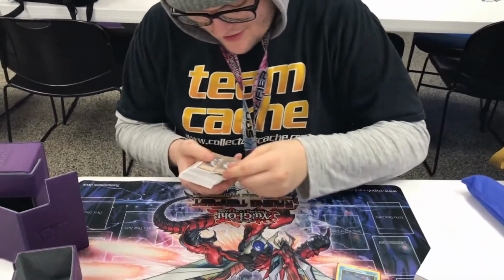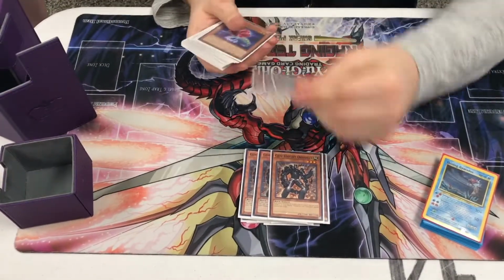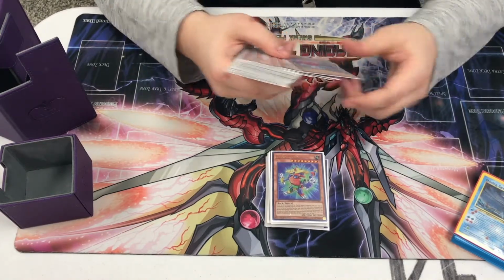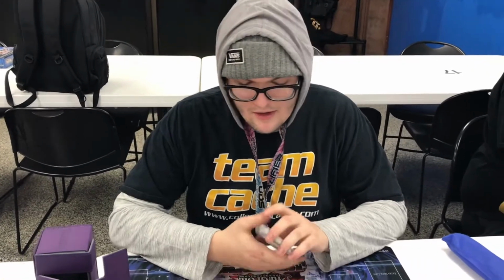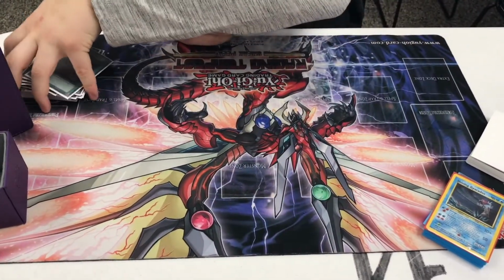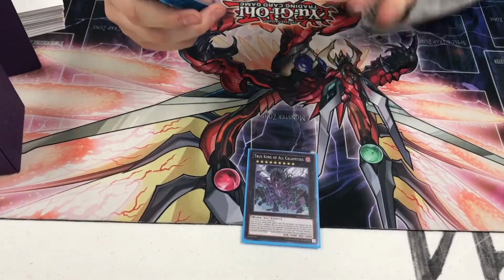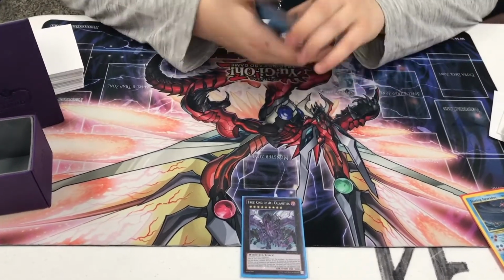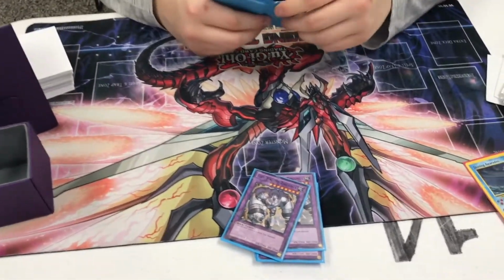1st Place March 8th Locals Gem Knight FTK